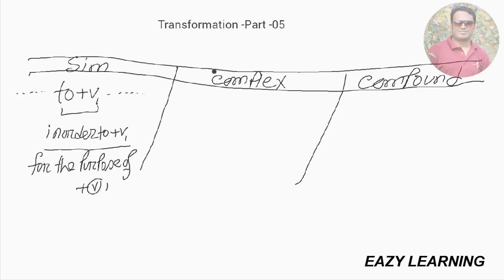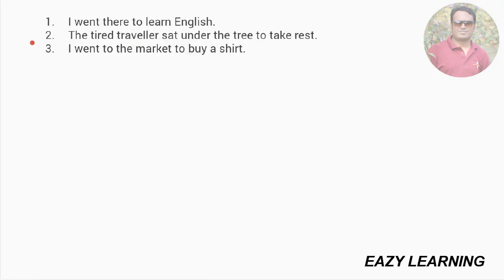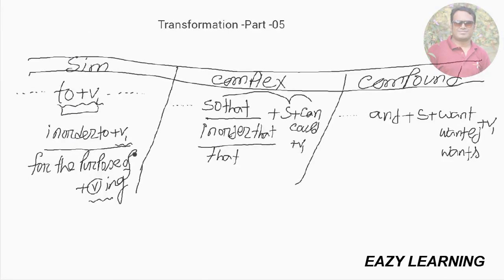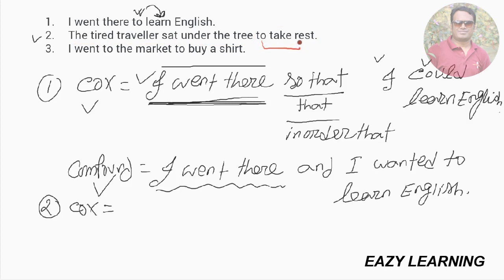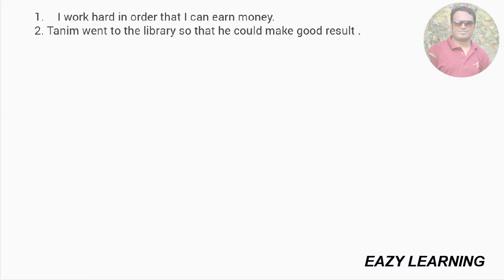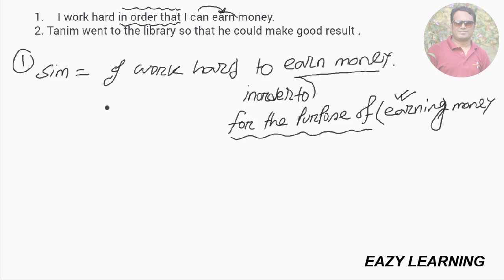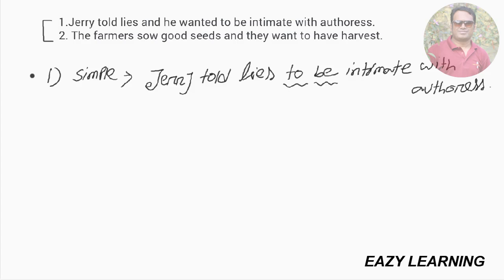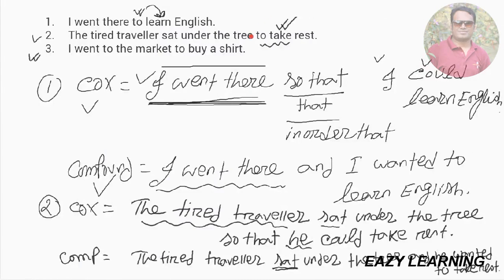Transformation of sentences Part 05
This is an online platform for learning anything easily. For the purpose of I made  this site. Any types of person can join here and learn their demanable topic so that they can fulfill their careerer. I always try to my best to provide educative things among the viwers.